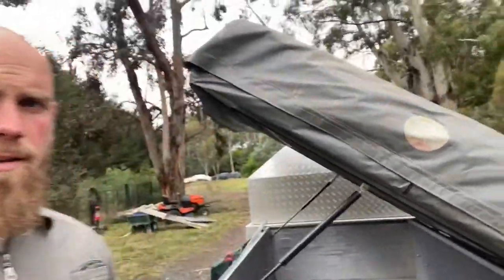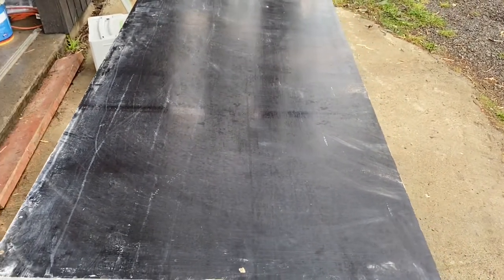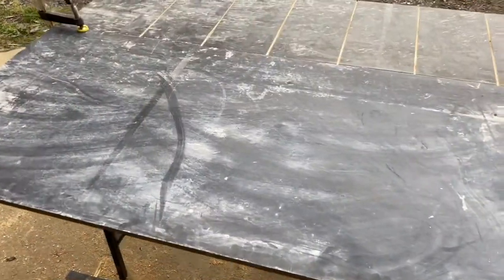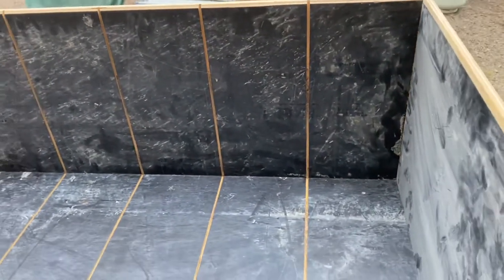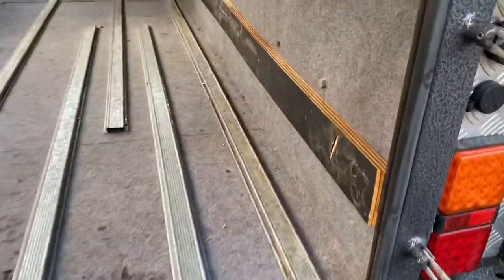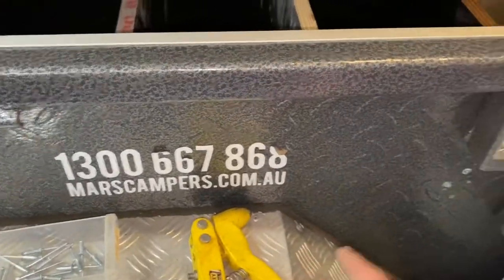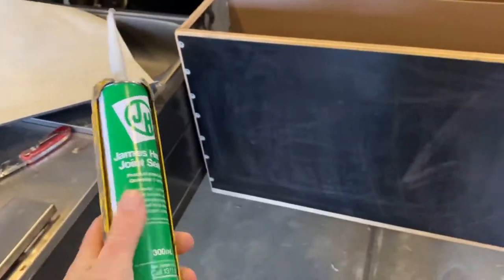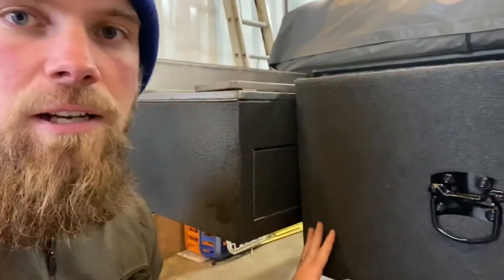DIY Camper trailer maximise storage with custom storage drawers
Apologies for the long video but I couldn’t trim much because I believe it’s all important stuff to build a strong and well thought out storage solution for camper trailers! Enjoy!